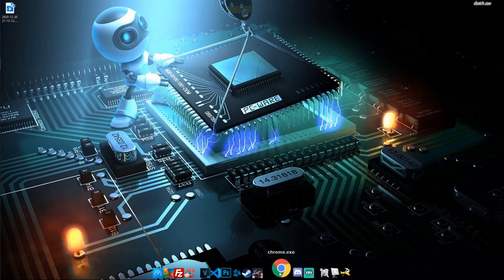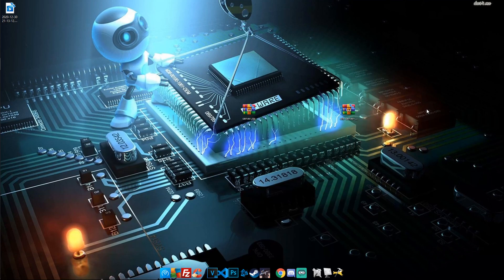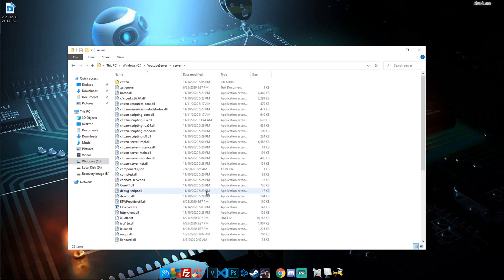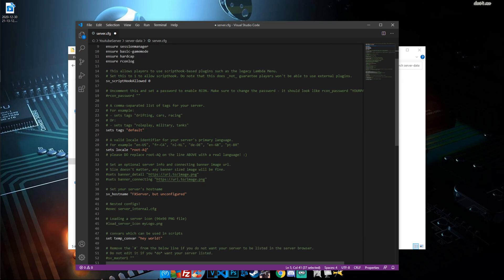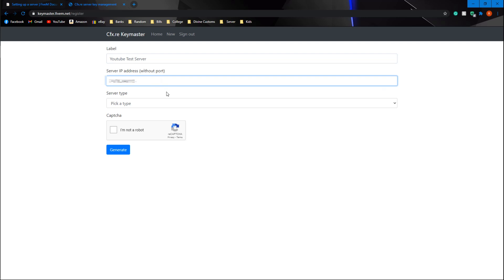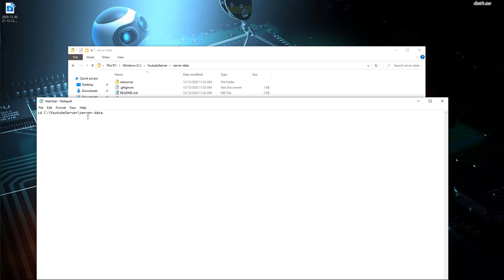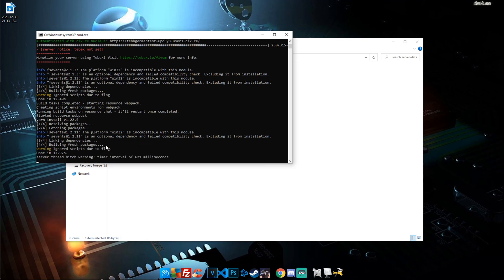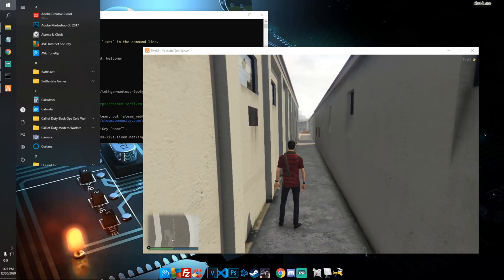How To: Create a FiveM Server! **2021**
Here is a nice quick video on creating your own FiveM server!

UPDATED VIDEO!

Paste this into your start.bat

cd C:\ yourfoldername \server-data
C:\ yourfoldername \server\FXServer.exe +exec server.cfg